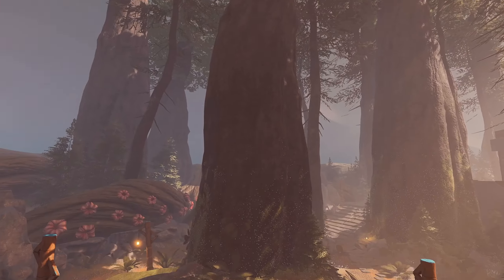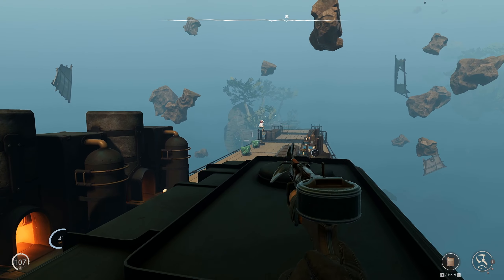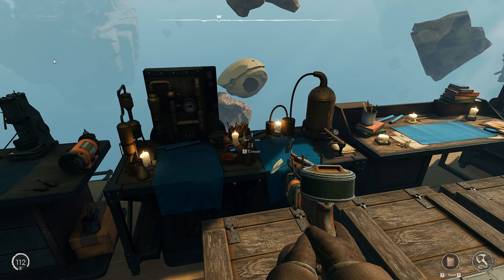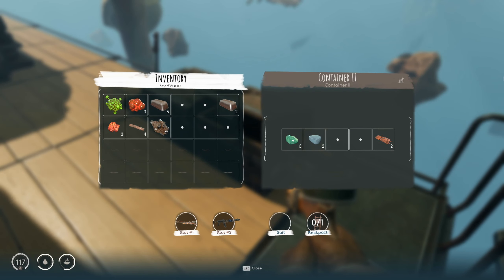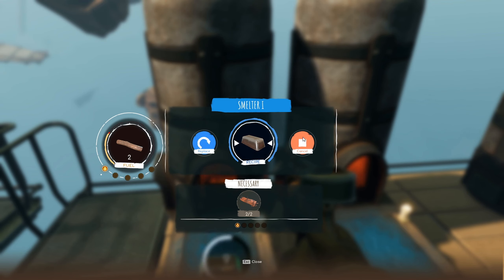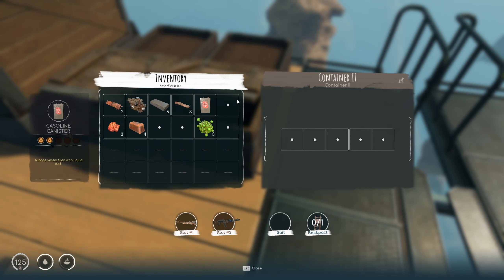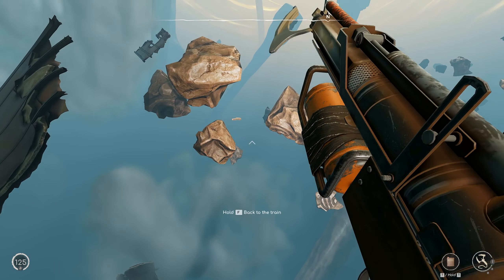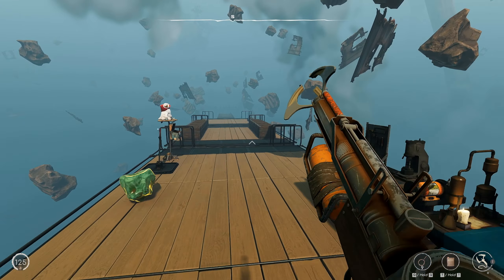Thank You, Medium Backpack! - Let's Play Voidtrain Part 47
In part 47 of this let's play of Voidtrain, I put together the Medium Backpack and see what it has to offer: 2 heavy items, and 6 additional inventory slots. Thank you, Medium Backpack! I needed this!